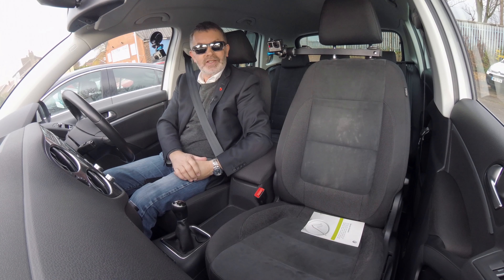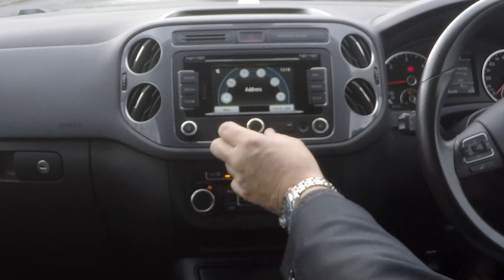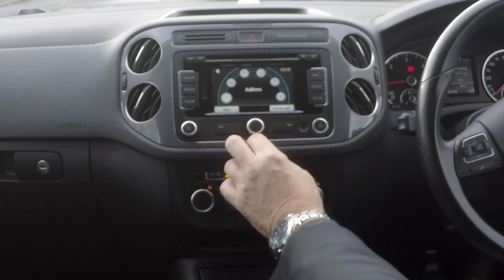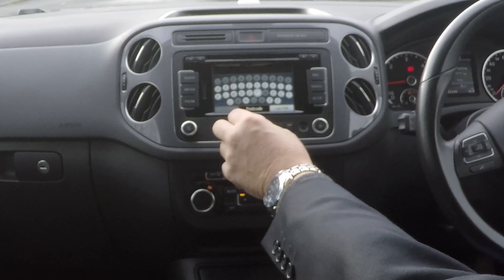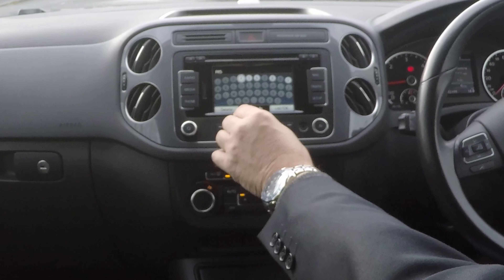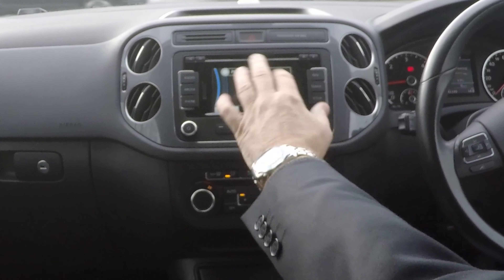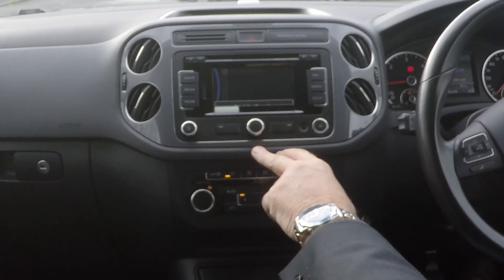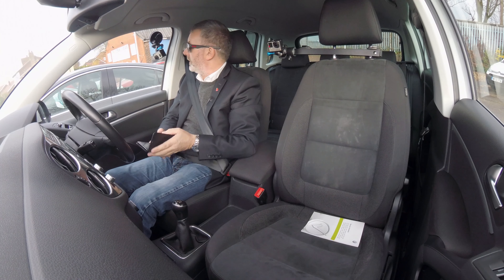How to set the sat nav in a 2014 Volkswagen Tiguan